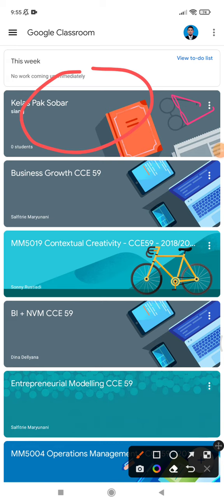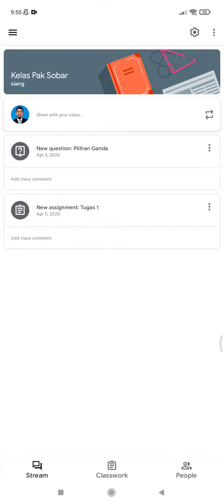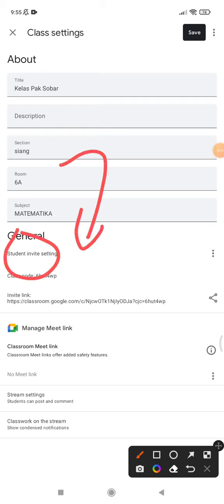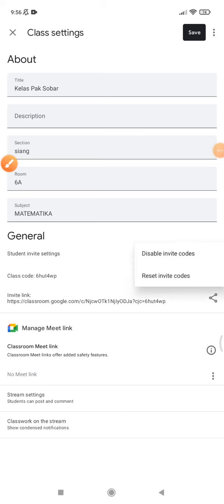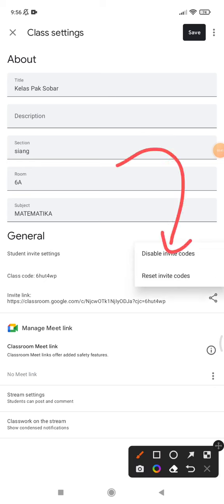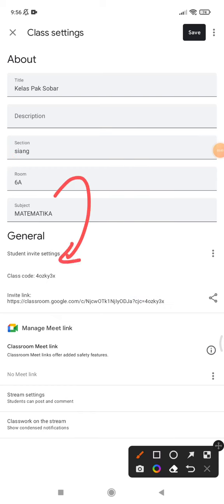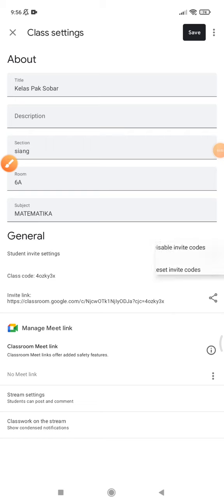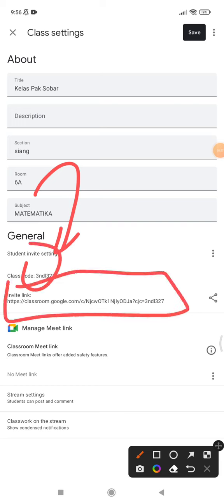~ Protect Your Google Classroom! Reset Class Codes Easily!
Protect Your Google Classroom with this Simple Code Reset Method!

Are you struggling with unwanted students joining your Google Classroom? In this tutorial, we show you how to reset class codes easily to safeguard your virtual classroom. Learn how to reset your Google Classroom class code and ensure only authorized students can join your classes.

In this video, we'll guide you step-by-step on how to reset Google Classroom codes, a crucial task for maintaining a secure and orderly online learning environment. With anonymous individuals potentially disrupting your classes, resetting the Google Classroom invite code is a must-know skill for every teacher.

Why Resetting Your Google Classroom Code is Important:

Prevent Unauthorized Access: Keep your classroom secure from unknown participants.
Maintain Classroom Order: Ensure only enrolled students can join, reducing disruptions.
Simplify Student Management: Manage your classroom efficiently with controlled access.
Steps Covered in This Video:

Accessing your Google Classroom settings.
Locating the student invite settings.
Resetting the Google Classroom class code.
Inviting students via the new class code or a direct link.
By the end of this video, you'll be equipped with the knowledge to reset your Google Classroom codes effortlessly. Whether you're dealing with unwanted entries or just want to update your access settings, this guide will help you keep your classroom secure.

Additional Tips:

Regularly update your Google Classroom code to maintain security.
Share the new code only with trusted students and colleagues.
Consider using invite links for a more controlled invitation process.
If you found this video useful, share it with fellow educators who might benefit from this information.

Google Classroom class code
Reset Google Classroom invite code
Google Classroom security
Manage Google Classroom students
Watch now to learn how to protect your Google Classroom and ensure a safe, productive learning environment for your students.